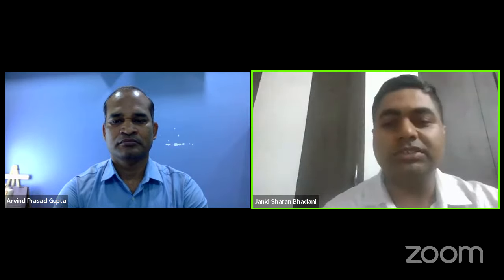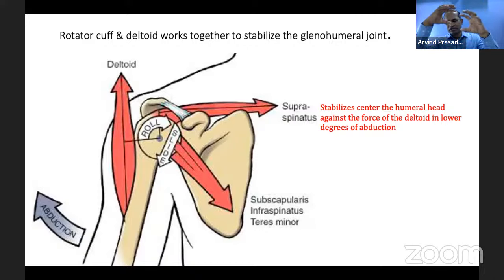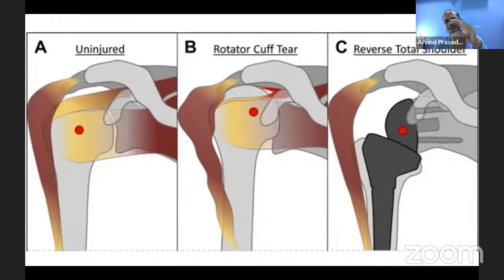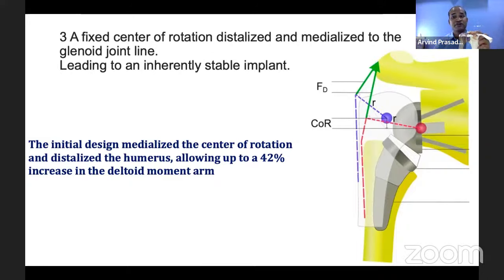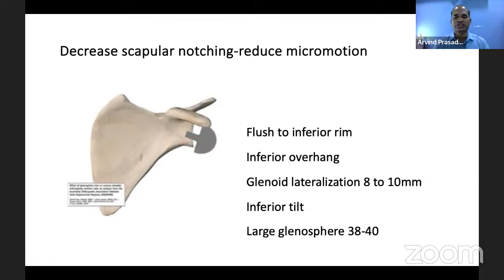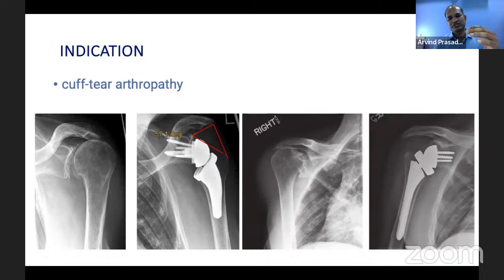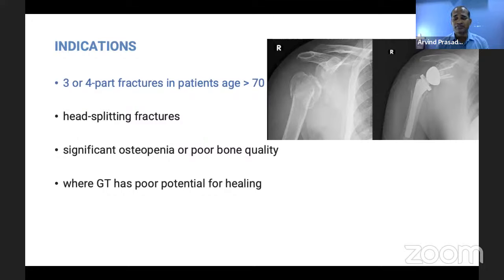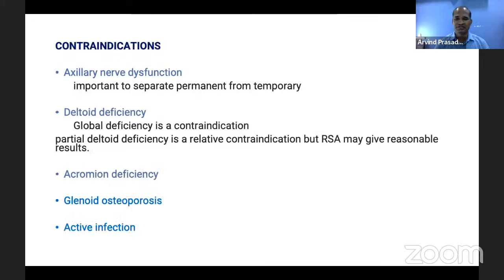OREF Web-class for Orthopaedic Postgraduates on OrthoTV–Reverse Shoulder Arthroplasty– Dr Arvind P G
🔰OREF Web-class for Orthopaedic Postgraduates on OrthoTV

🔝 TOPIC : Reverse Shoulder Arthroplasty

🔸 Principles and surgical techniques simplified

🗓️ Date : Tuesday , 31 October,2023

🕖Timing : 7:00PM,  India

🗣️Speaker: Dr Arvind Prasad Gupta Specialist: Sports Injury, Consultant, Paras HMRI Hospital, Patna

👨‍⚕️ Dr John Mukhopadhaya
Chairperson: OREF India Director-Orthopaedics, PARAS HMRI Hospital, Patna, India

🔷Orthopedics Research and Education Foundation- India, Member Secretary: Dr. D. K. Taneja.

✅Convenor & Secretary OREF- India: Dr Janki Sharan Bhadani

▶️Media Partner : OrthoTV